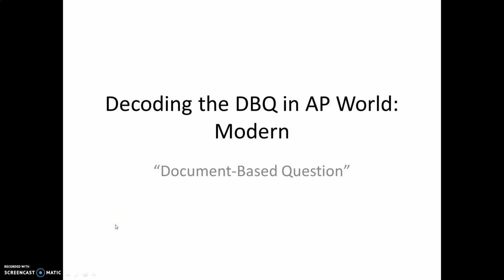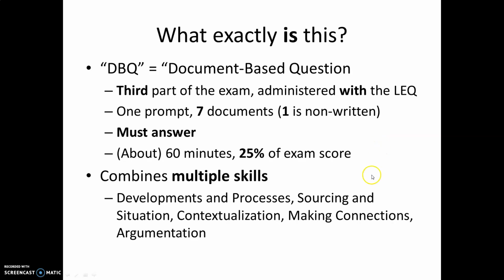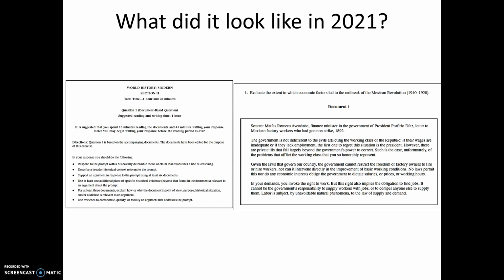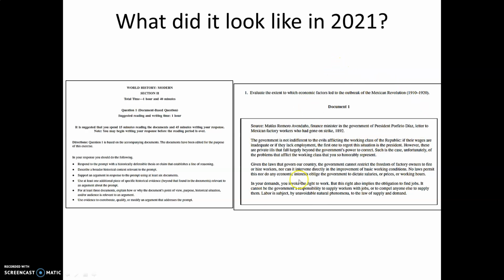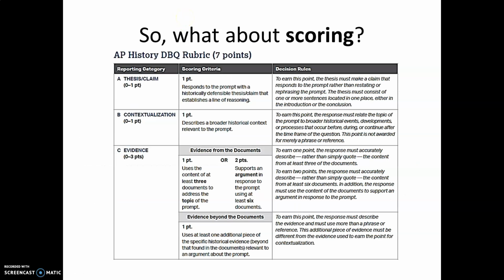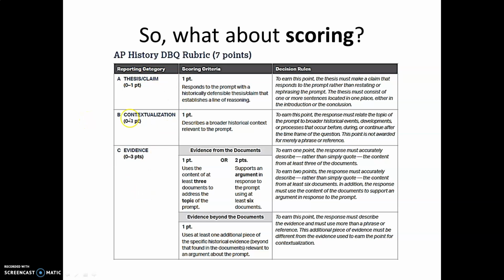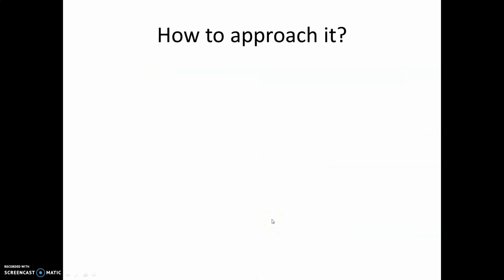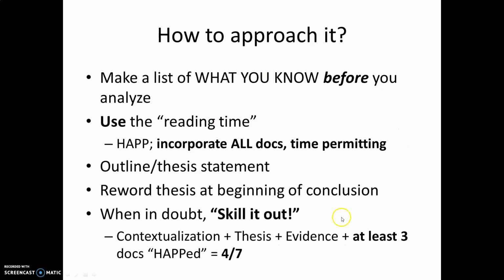Decoding the DBQ in AP World: Modern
Explains what the Document-Based Question (DBQ) is, and how to properly respond to it.